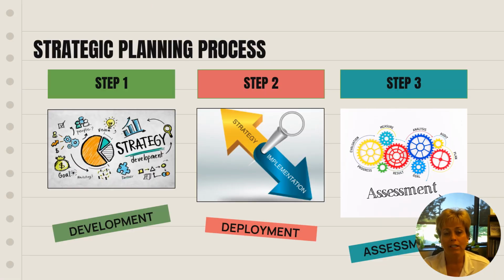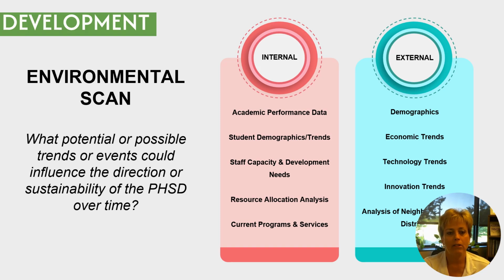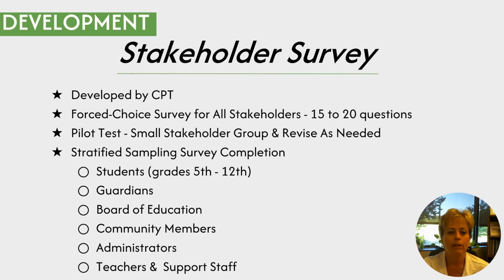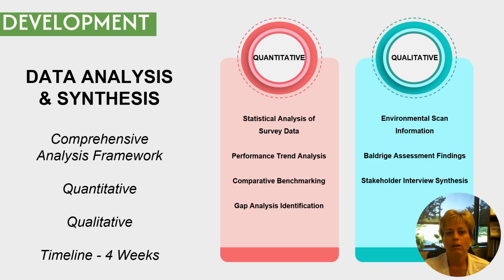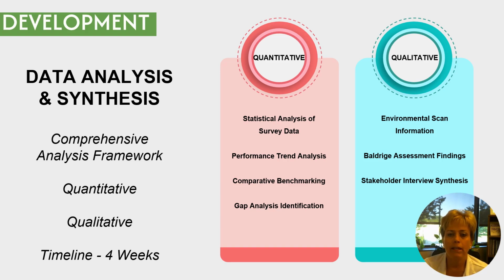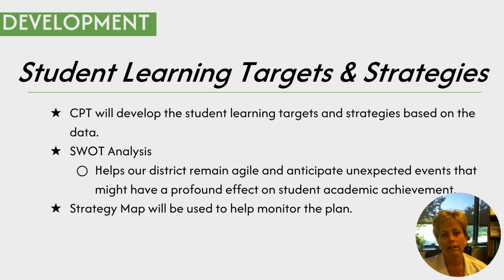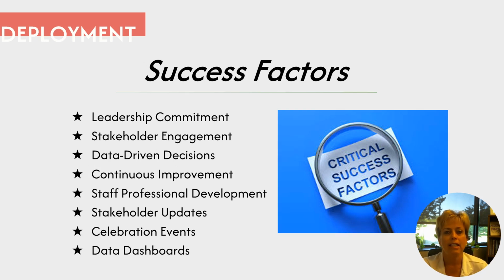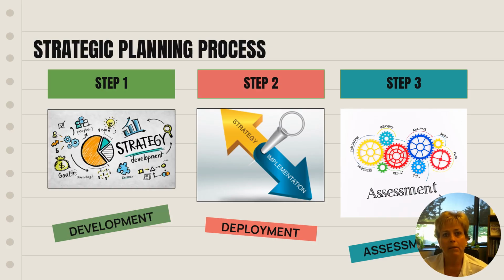EDU 760 Final Projecct